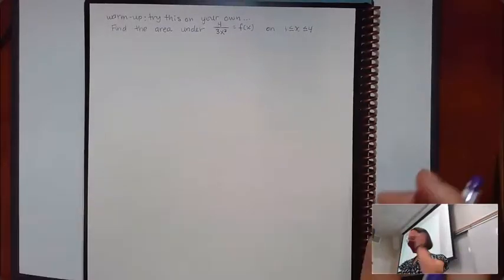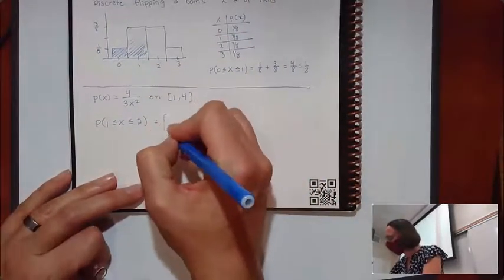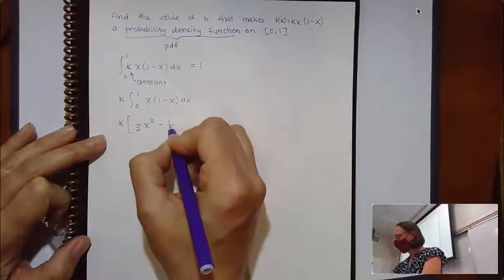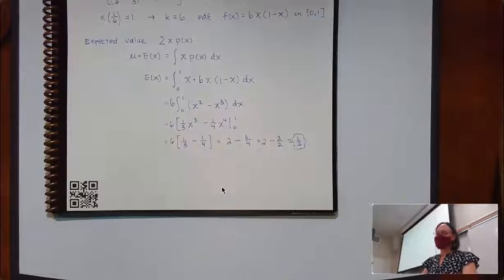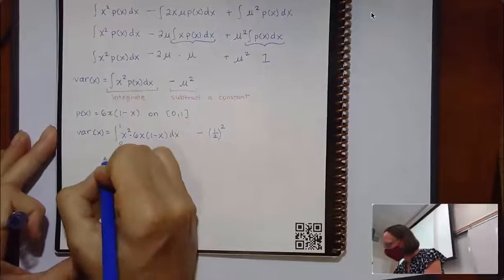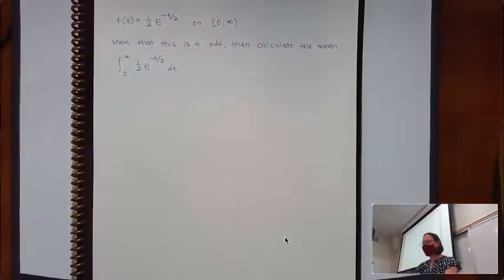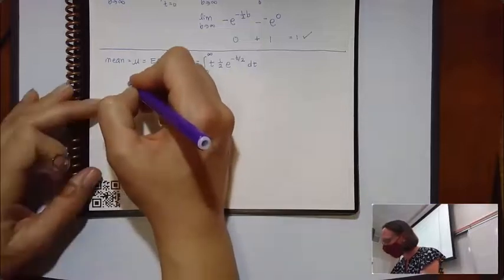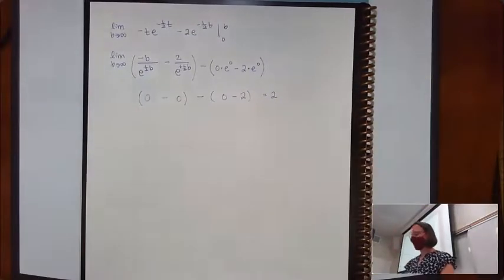Continuous probability distribution functions (pdfs), examples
29 November 2021